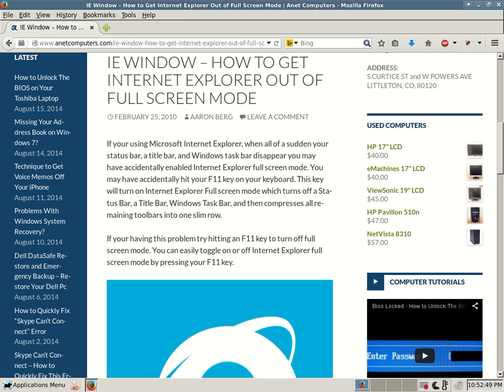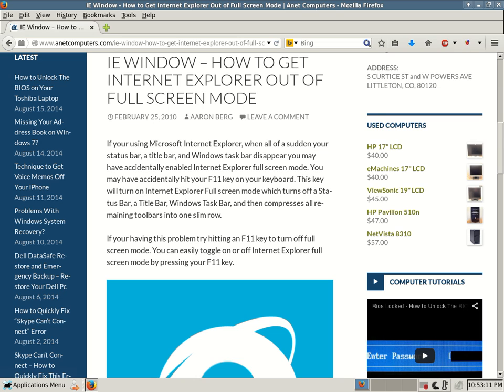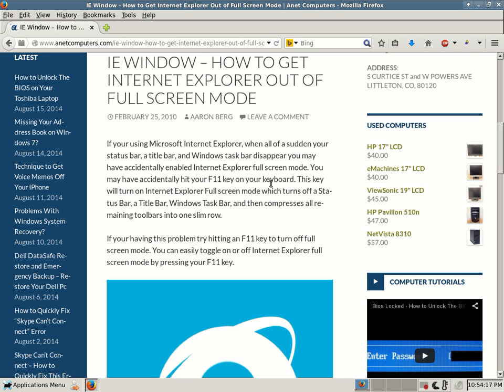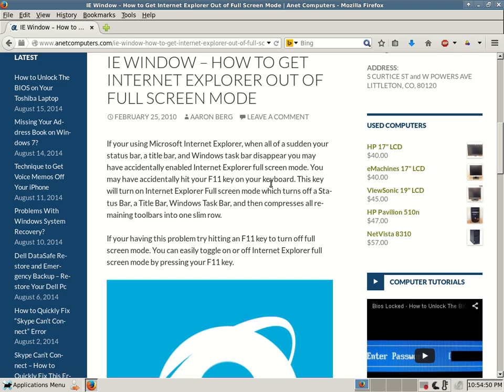IE Window - How to Get Internet Explorer Out of Full Screen Mode